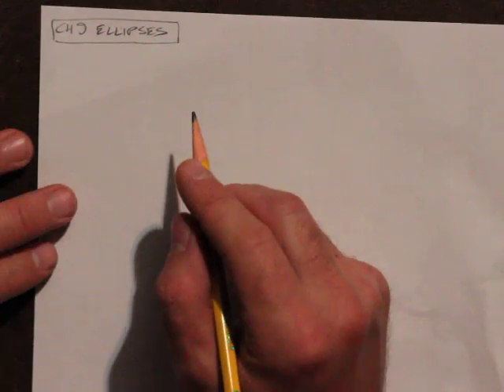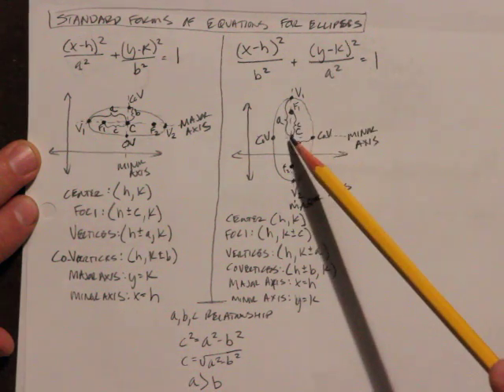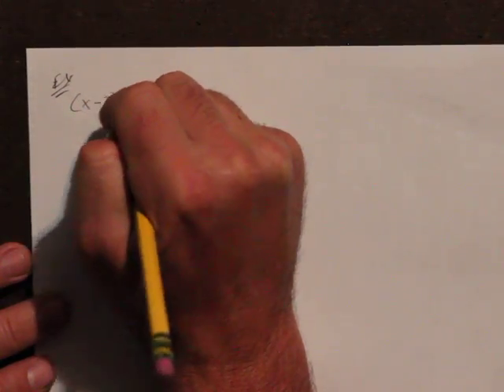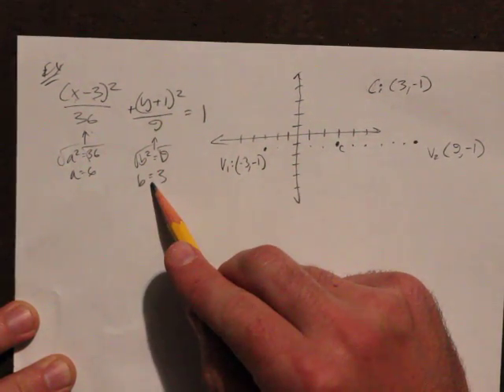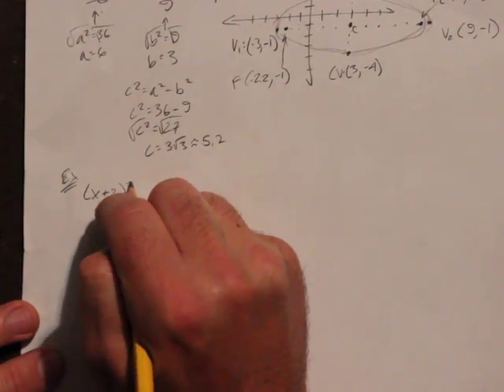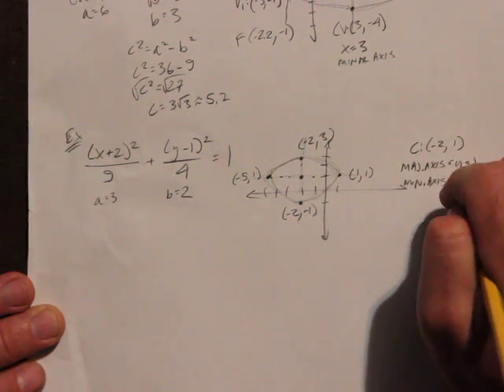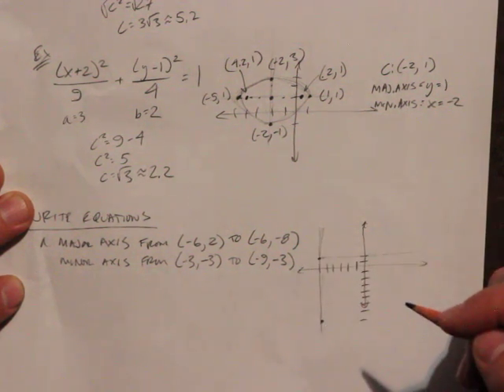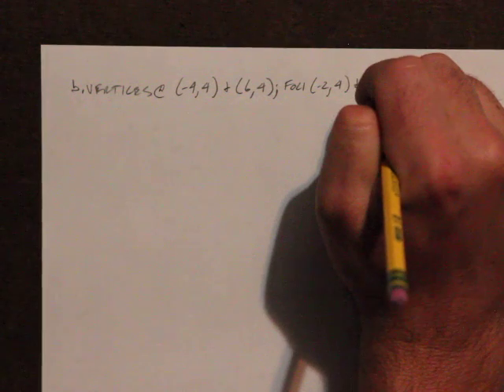Algebra2 Ellipses_1